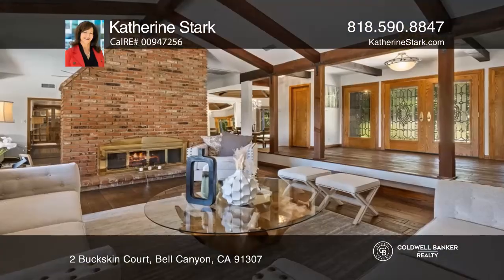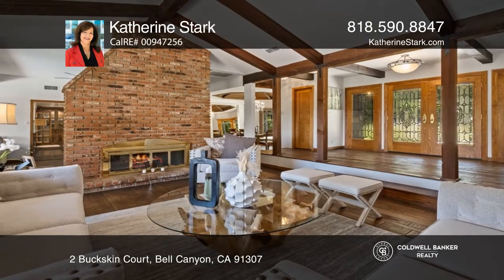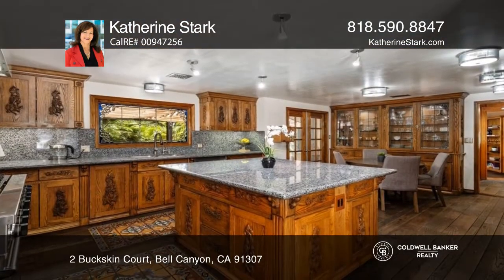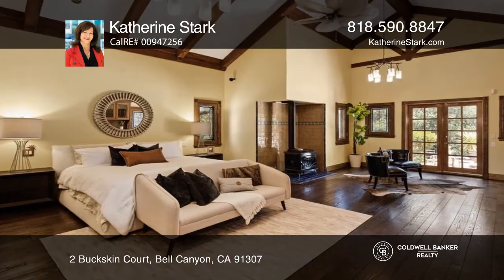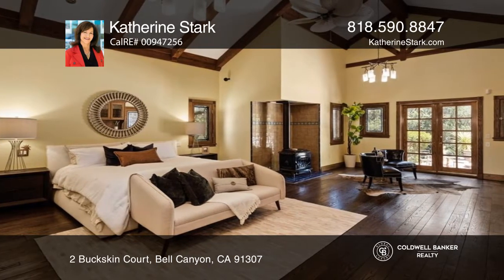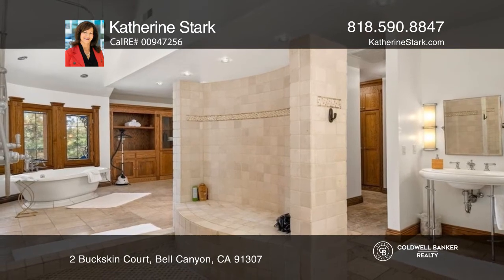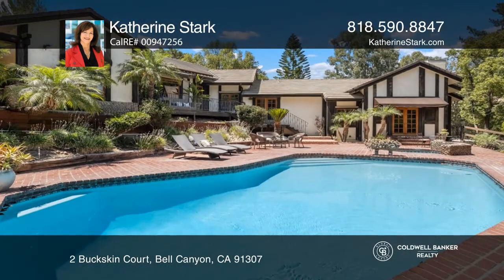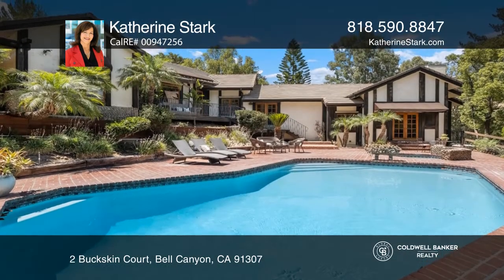2 Buckskin Court Bell Canyon, CA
2 Buckskin Court, Bell Canyon, CA

Double leaded glass doors open to this extraordinary five bedroom, five bath home in guard-gated Bell Canyon situated on a mostly usable, approximately 45,302 square-foot lot. There are so many details in this custom one-story home including stunning stained glass, leaded glass, and dark oak floors